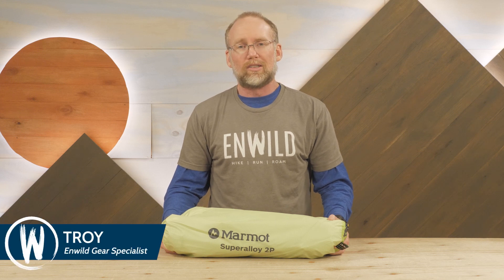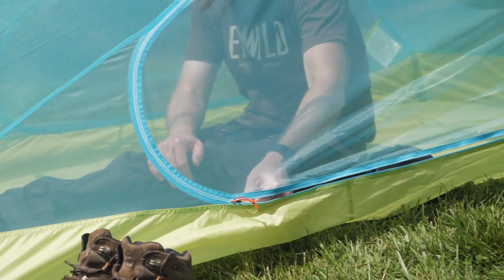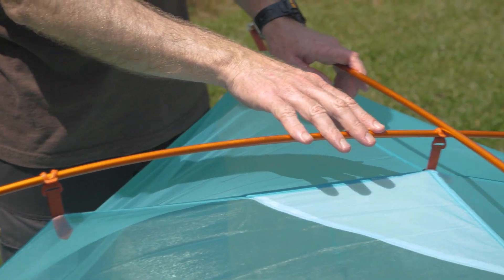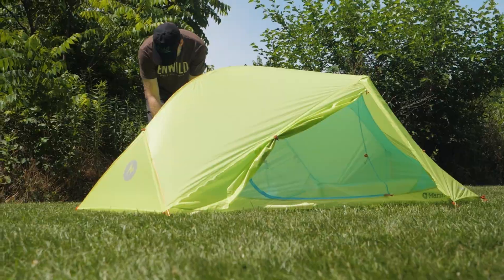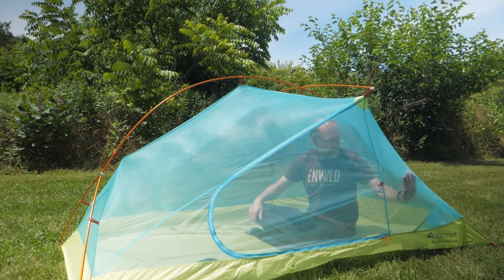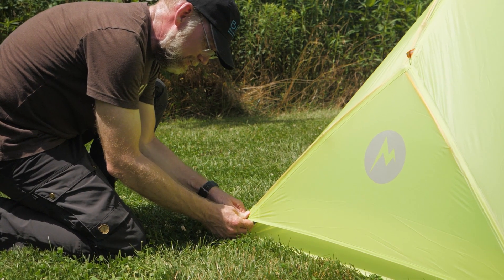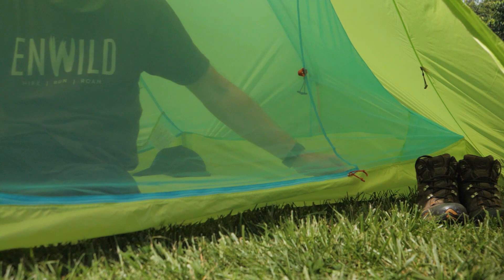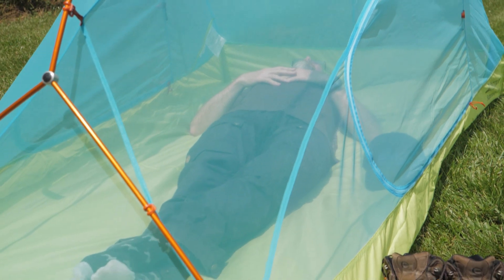Marmot Superalloy 2P